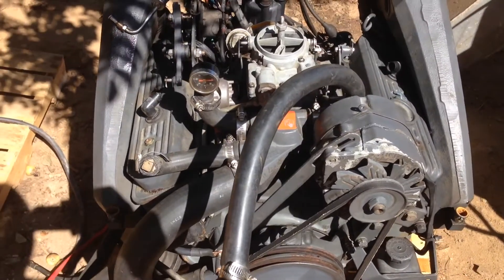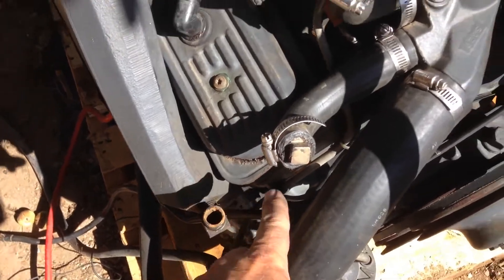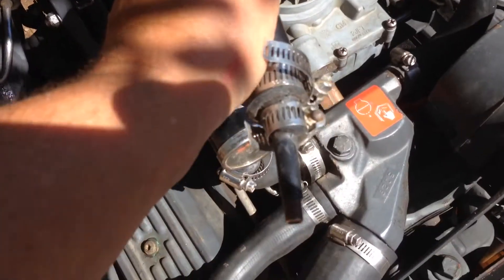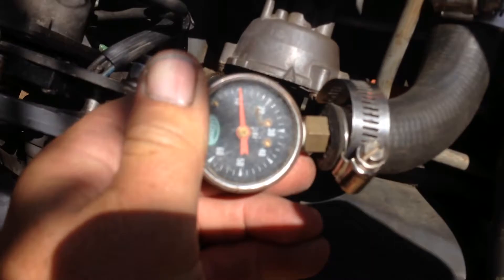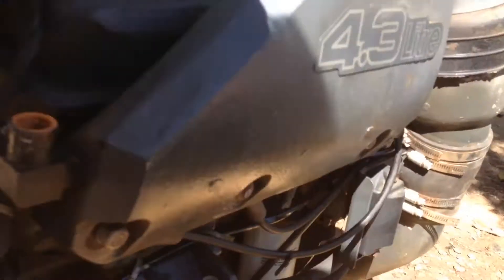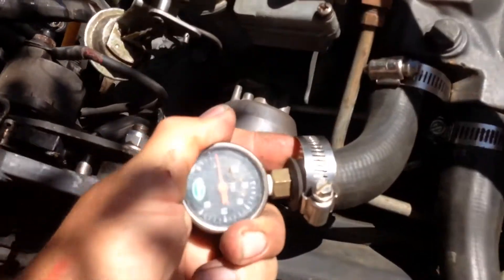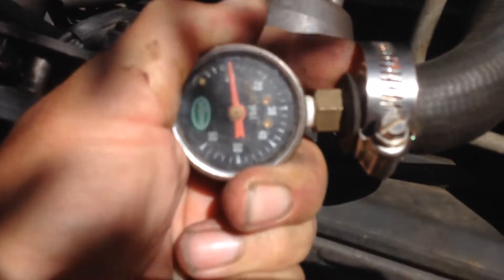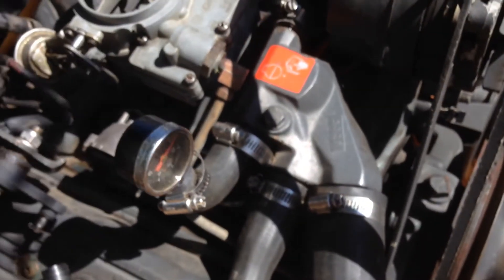4.3L marine engine water jacket pressure test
4.3L marine engine water jacket pressure test